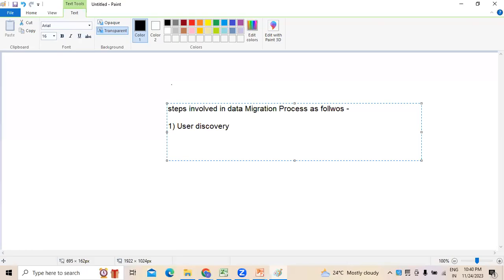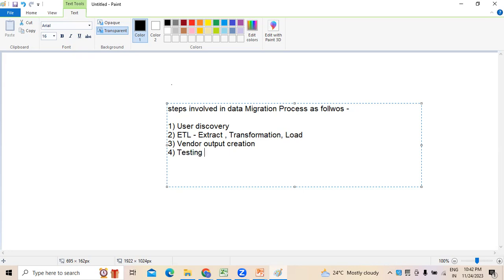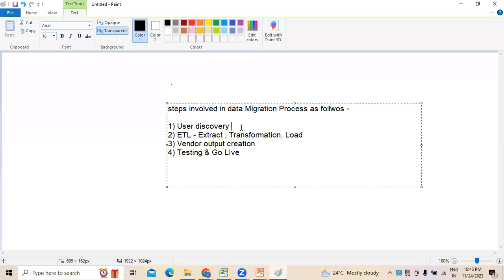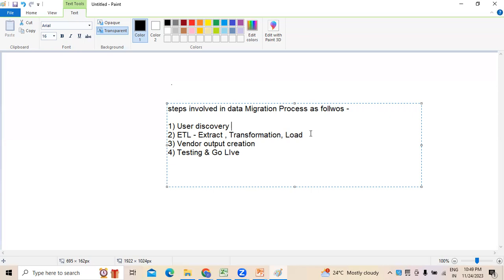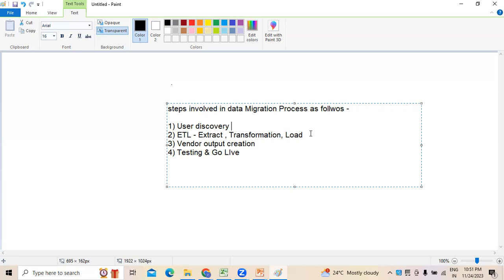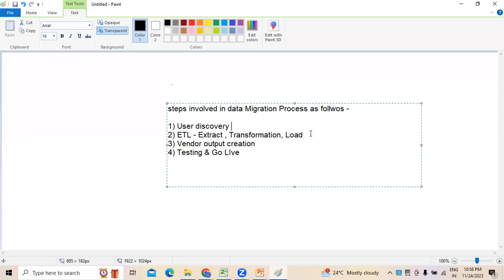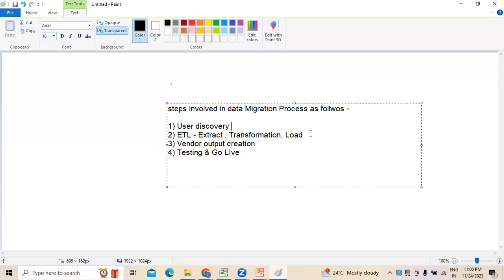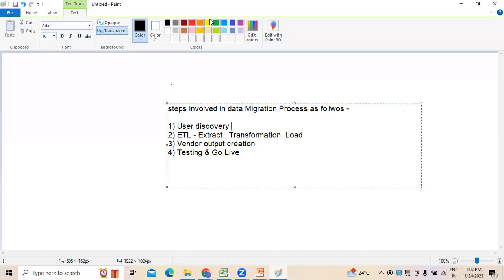Healthcare Business analyst Data Migration Process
This video is all about Healthcare Business analyst Data Migration Process